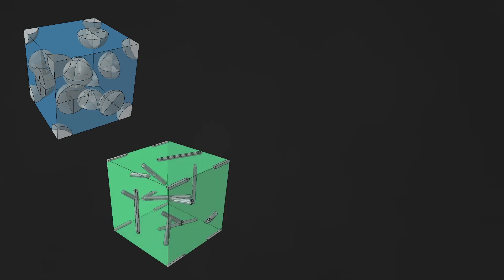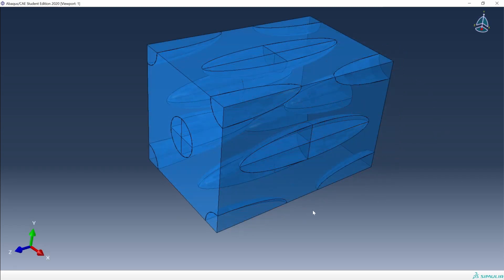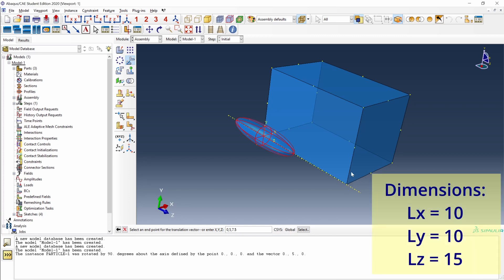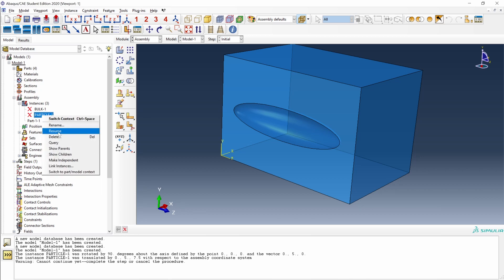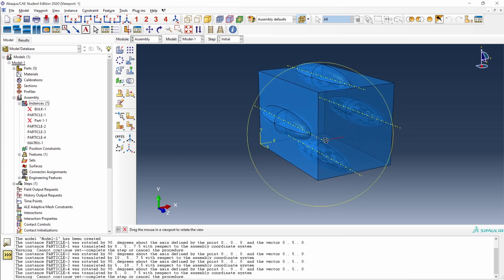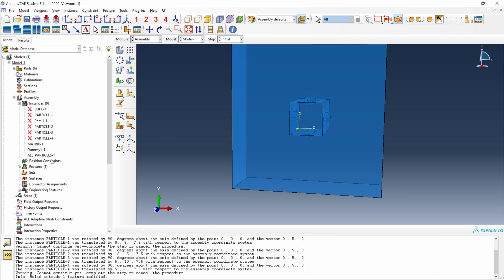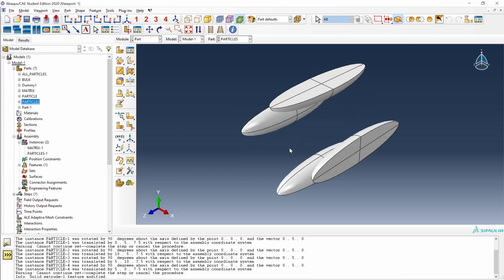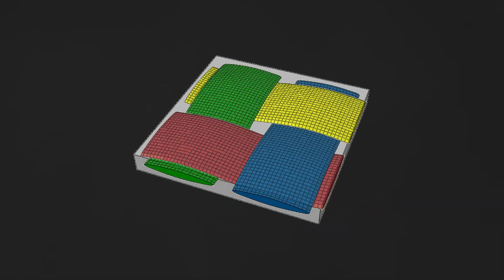Boost Your Skills: Abaqus Boolean Operations for Advanced Geometry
Sometimes basic operations (extrusion, revolution...) are not sufficient to generate the geometry of our finite element models. For that purpose, in Abaqus, we can take advantage of boolean operations using instances at the assembly level. In this video we show how to apply booleans (cut and merge) to create a unit cell of a particle reinforced composite material, but you will see that the possibilities are infinite!

00:00 - Intro
00:09 - Motivation
01:13 - Final geometry of the FE model
01:46 - Cutting the bulk with one particle
03:53 - Cutting the bulk with several particles
05:02 - Cutting the external regions of the particles
07:00 - The final parts (instances)
07:24 - Another example (woven composite)
07:45 - Booleans in a Python script*
08:16 - Closing

*Download the script used in the video and learn a lot more from the blog post, like computing intersections